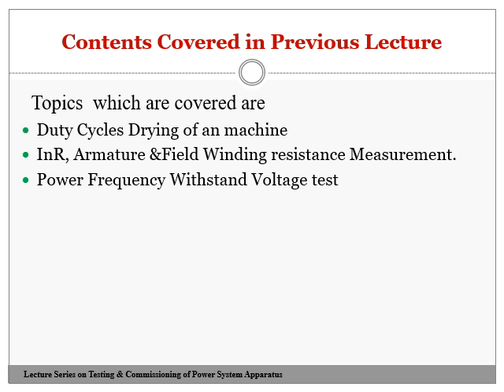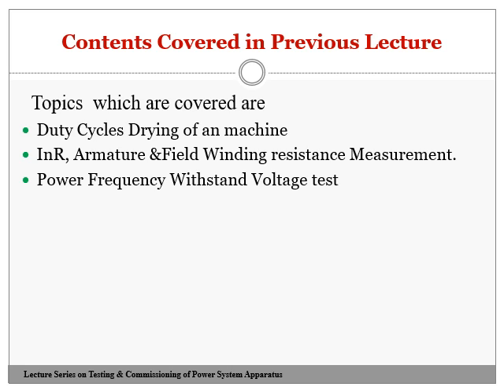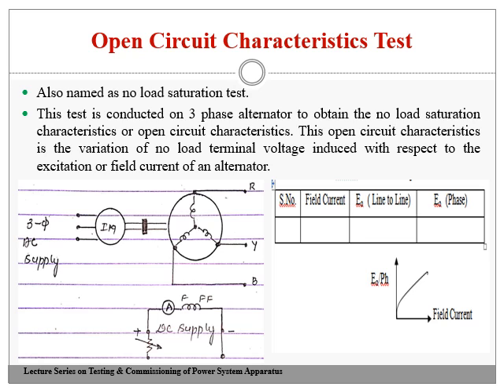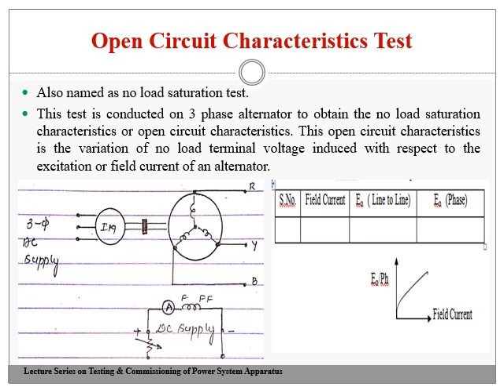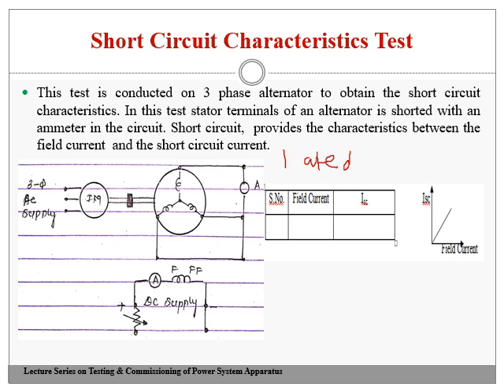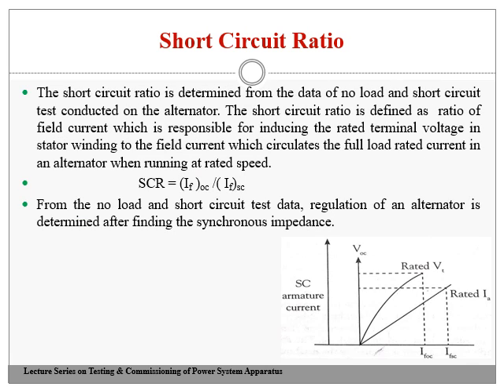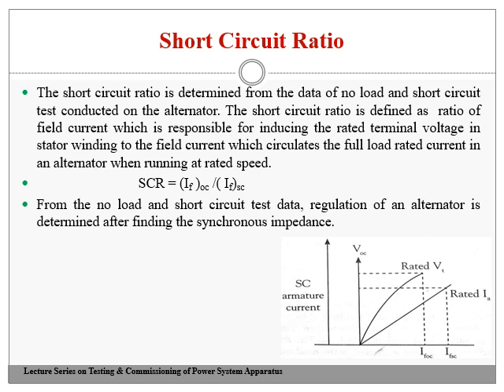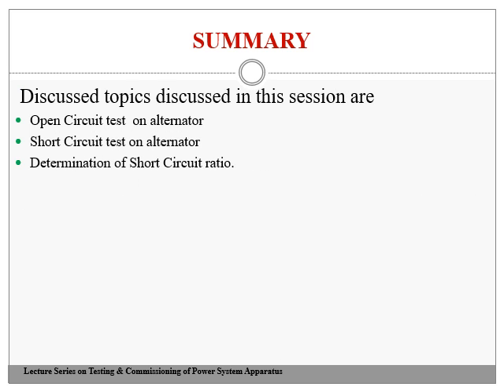Testing and Commissioning 17EE752 Module02 L20